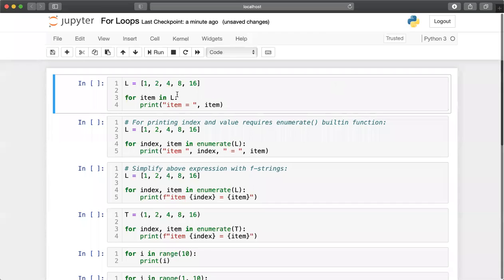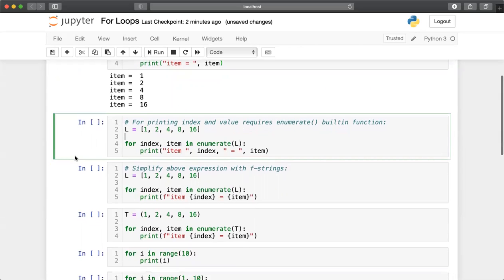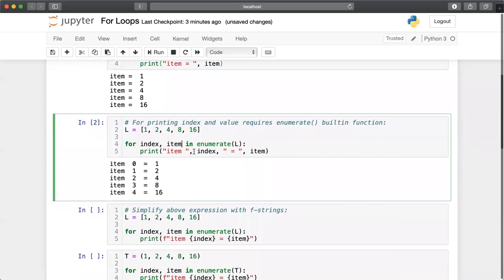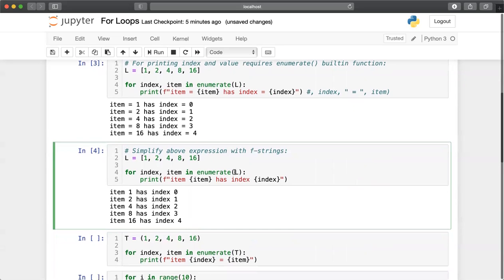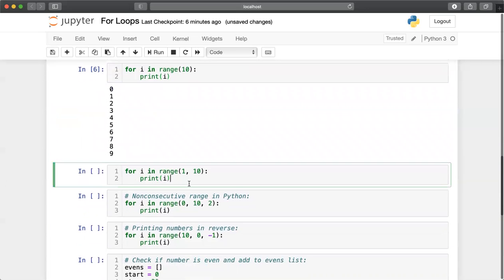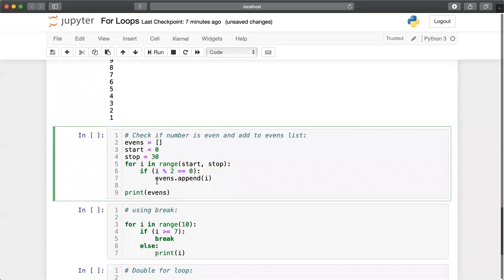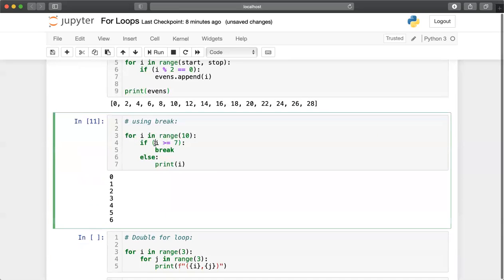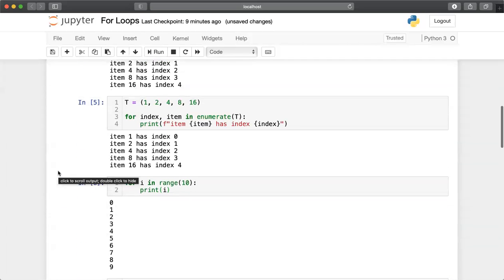For Loops in Python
In this video I explain the very powerful "for loop" programming pattern in Python. I go through a number of common scenarios using range objects, enumerate to grab index and element, and even discuss using more than one for loop per code block.